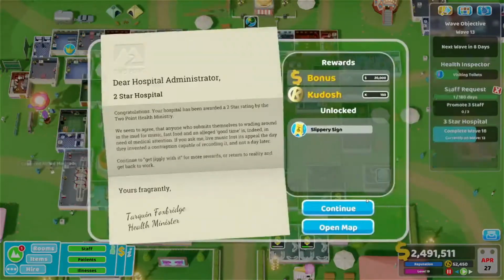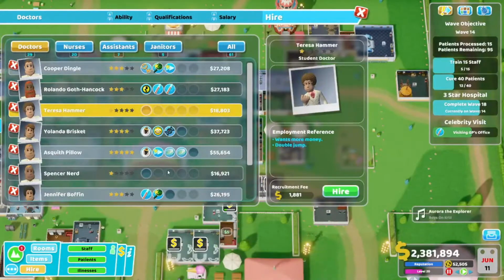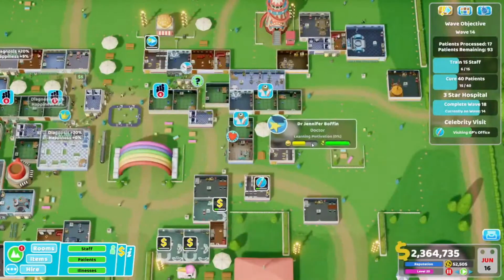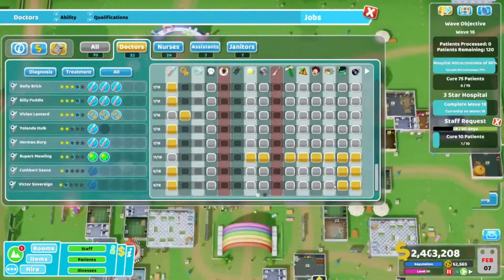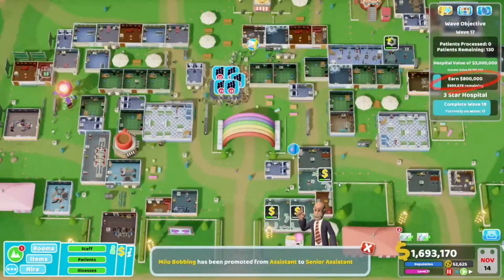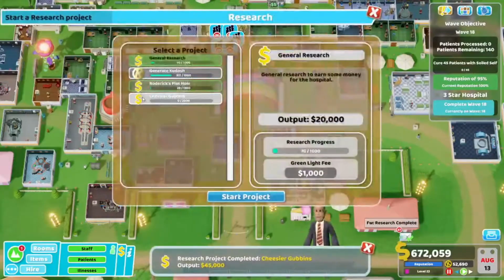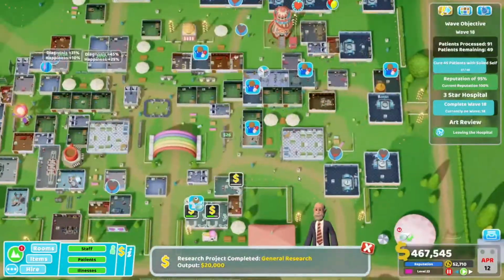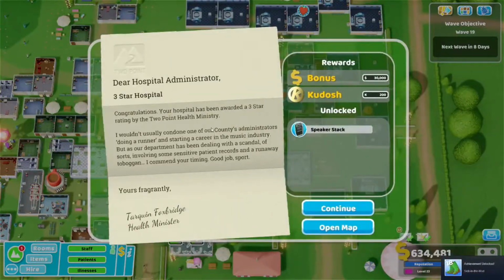Two Point Hospital Sick in the Mud Achievement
Guide on how I obtained the Sick in the Mud Achievement. A little tricky, but not bad once you understand how to keep money flowing in!

Round specific Tips and Tricks:
Round 6 - 6:07
Round 12 - 8:42
Round 18 - 11:21

Goodluck everyone!